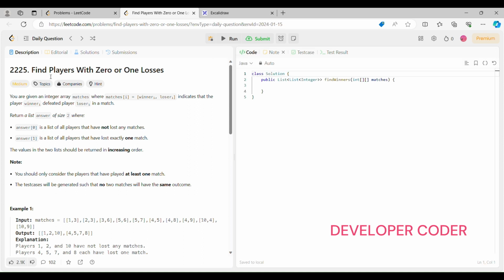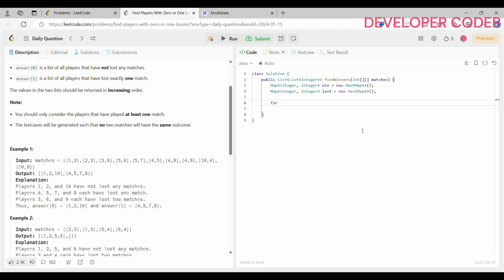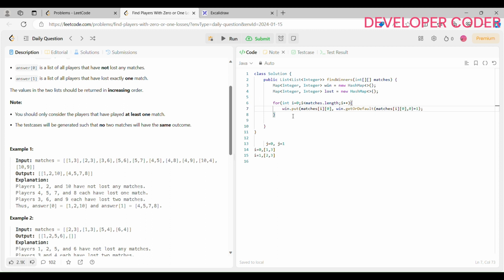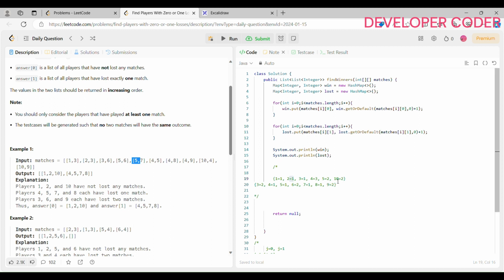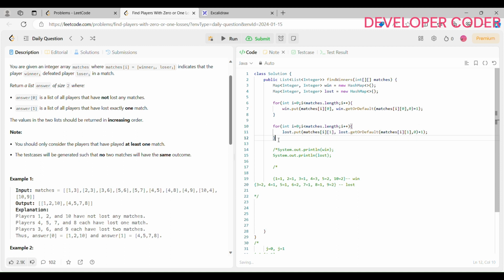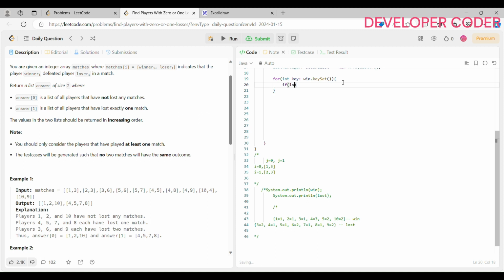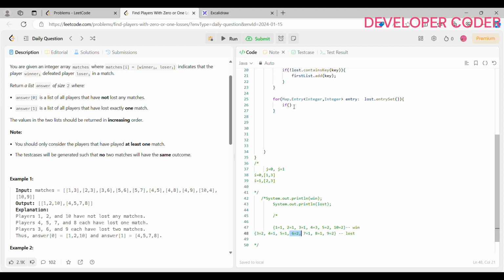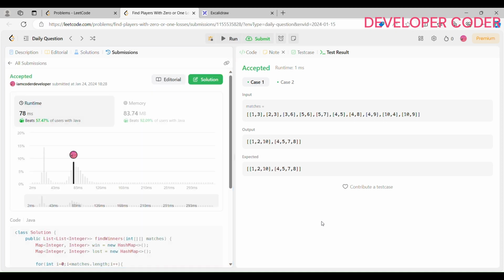Find Players with Zero or One Losses | LeetCode - 2225 | Java Code | Easy and Simple way using Maps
Welcome to another exciting Java tutorial! In this session, we dive into a LeetCode problem that involves finding players with either zero losses or only one loss in a sports league. Whether you're a beginner or an experienced coder, join us as we break down the problem, discuss the algorithmic approach, and implement a solution in Java.

Given a list of players with their win-loss records, our task is to identify and print the players who have either zero losses or only one loss. We'll explore various strategies to efficiently solve this problem and understand the underlying concepts.

🎓 Key Learning Points:

Understanding and modeling the problem.
Designing an algorithmic approach for efficient solutions.
Implementing the solution in Java with clear explanations.
Testing and validating the code for correctness.

🚨 Prerequisites:

Familiarity with data structures and algorithms.

🔥 Let's start coding and mastering LeetCode challenges together! 🔥